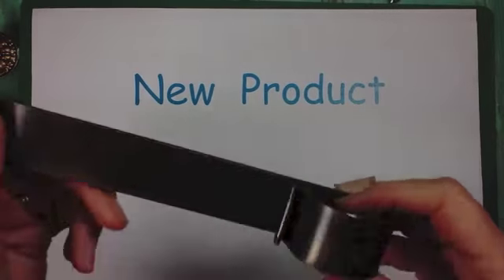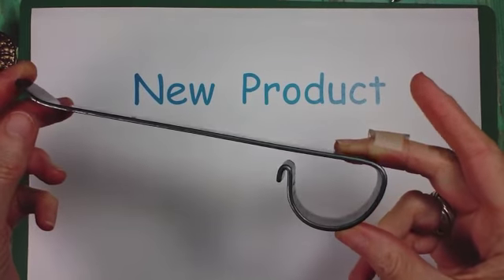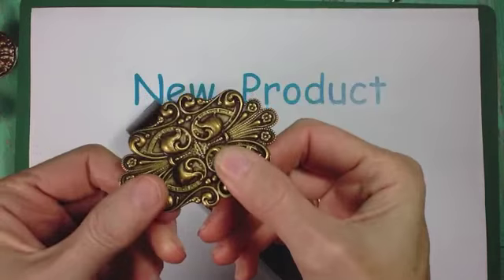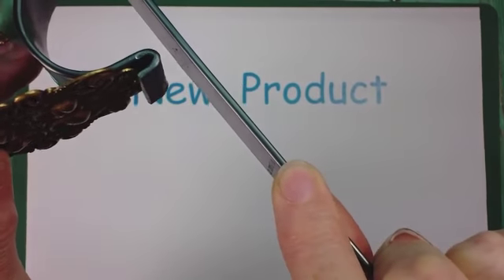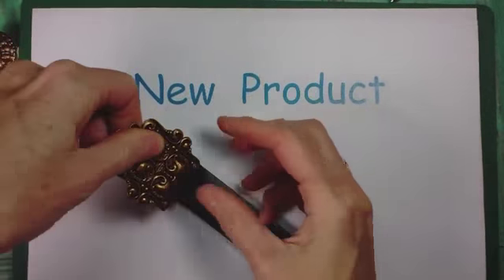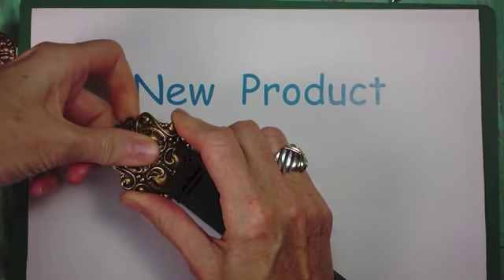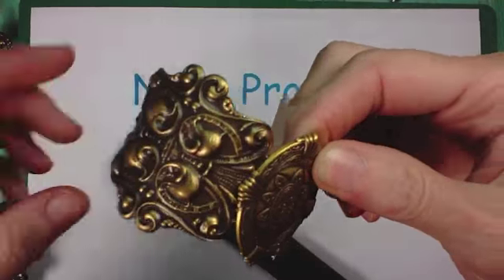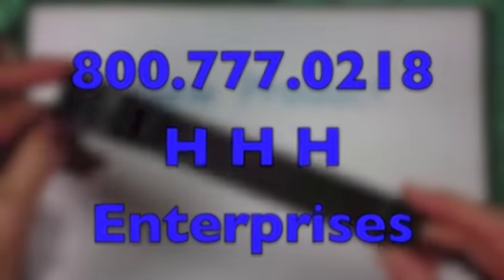Bracelet Bender Tool Demo by Ronda Hillis @ HHH Enterprises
This great new tool helps you bend any sheet metal or stampings into the perfect shape for making your own beautiful cuffs and bracelets.